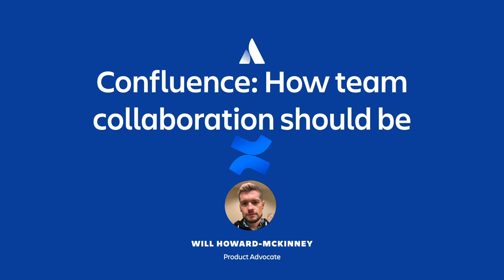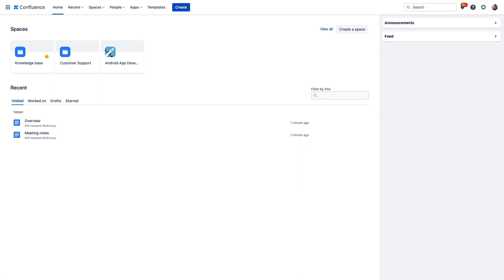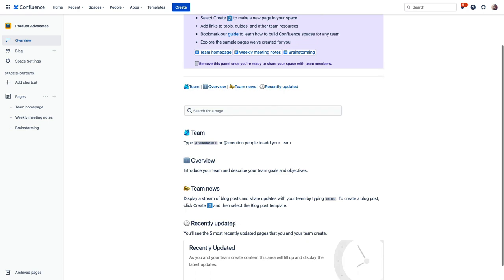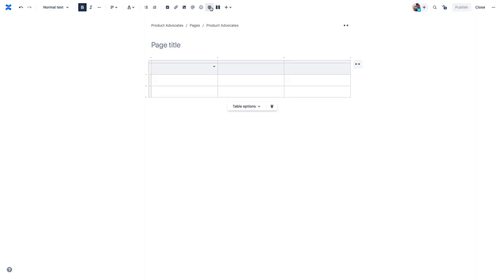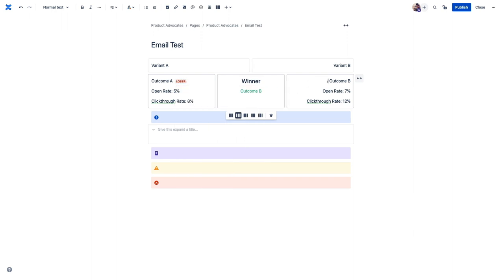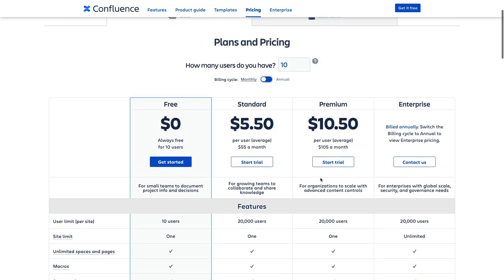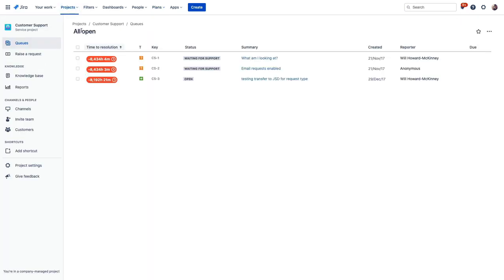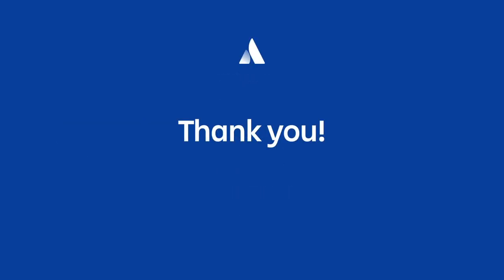Demo: Get started quickly in Confluence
Get up to speed on your new Confluence instance and learn how to create your best work. Try Confluence for free

In this demo, you’ll learn:

- How to use and set up your work in Confluence
- How to invite and collaborate with your team in Confluence
- The difference between Confluence plans
- Integrations with Jira and other tools you already use
- What examples of real Confluence sites look like